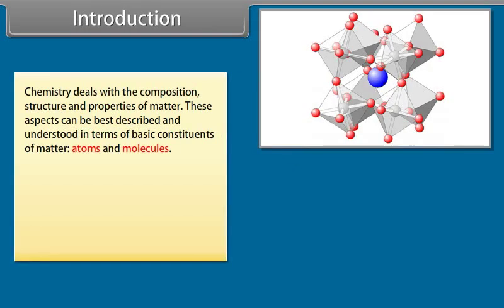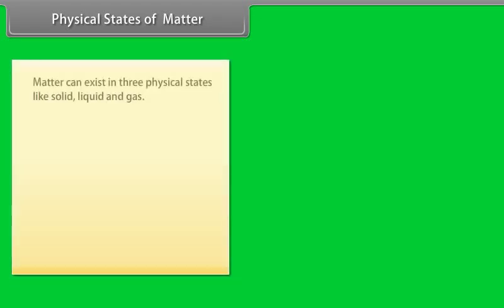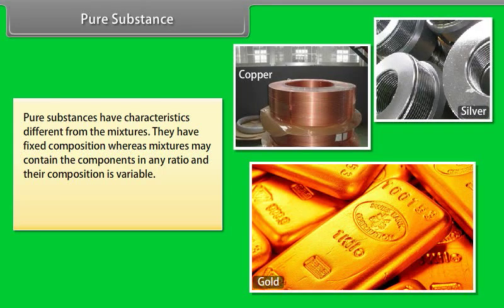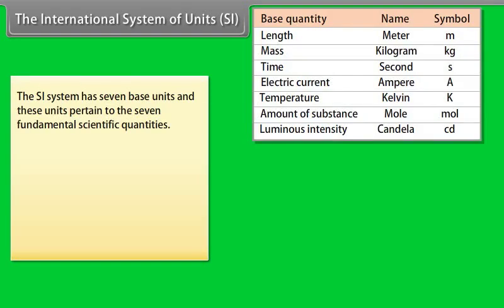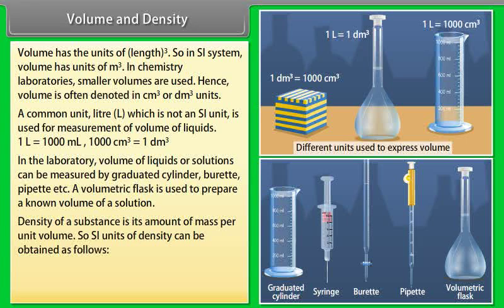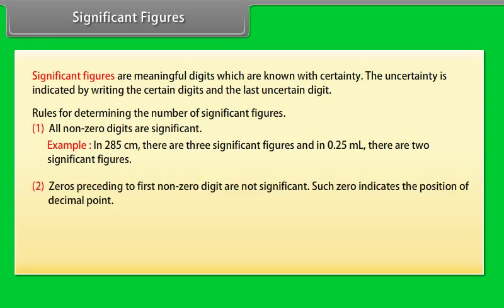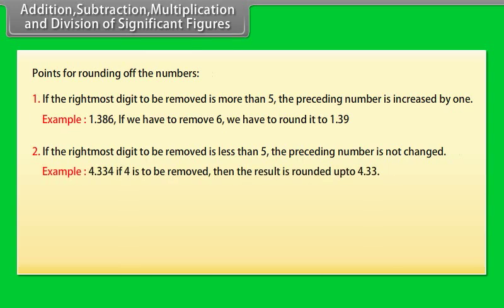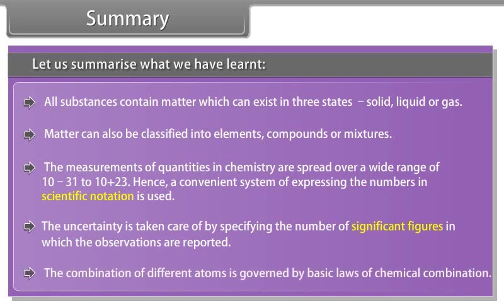CBSE Class 11 Chemistry Some Basic Concepts of Chemistry I Complete Explanation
This video provides a detailed and easy-to-understand explanation of Chapter 1 – Some Basic Concepts of Chemistry from CBSE Class 11 Chemistry. This chapter forms the foundation for understanding many important concepts in Chemistry and is essential for solving numerical and conceptual questions effectively.

In this video, students will learn the fundamental concepts of Chemistry, including matter and its classification, properties of matter, laws of chemical combination, atomic and molecular masses, mole concept, molar mass, percentage composition, empirical formula, molecular formula, and stoichiometric calculations. Important concepts and numerical problems are explained step by step in a simple and student-friendly manner.

📚 Topics Covered:
• Matter and Its Classification
• Atomic Mass and Molecular Mass
• Mole Concept
• Molar Mass
• Avogadro Number
• Percentage Composition
• Empirical Formula and Molecular Formula
• Stoichiometry
• Limiting Reagent
• Important Numerical Problems
• Key Concepts for Exam Preparation

This video is useful for CBSE Class 11 Chemistry students preparing for school examinations, NCERT-based questions, numerical problems, revision, and competitive examinations. It helps students build a strong conceptual foundation for Class 11 Chemistry.